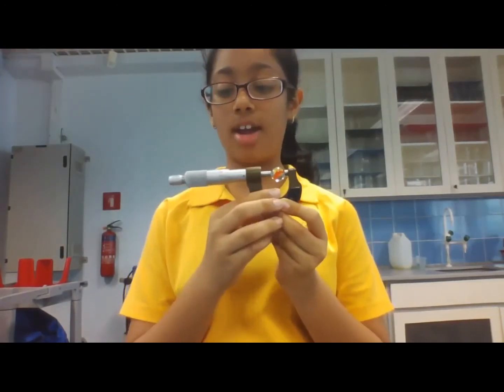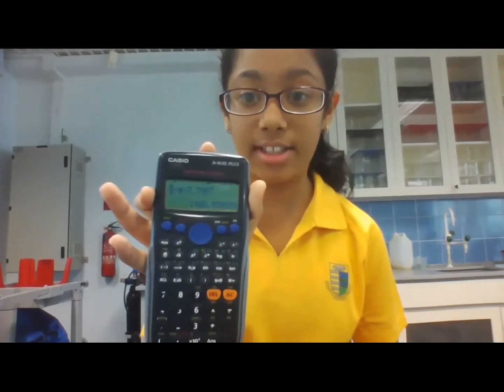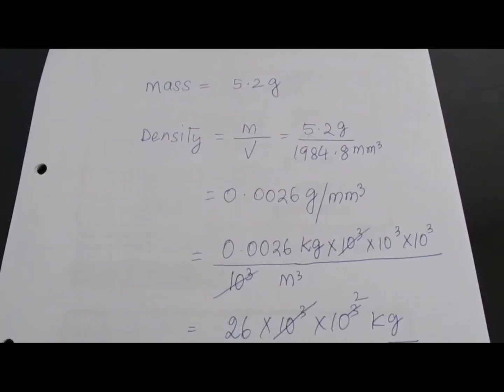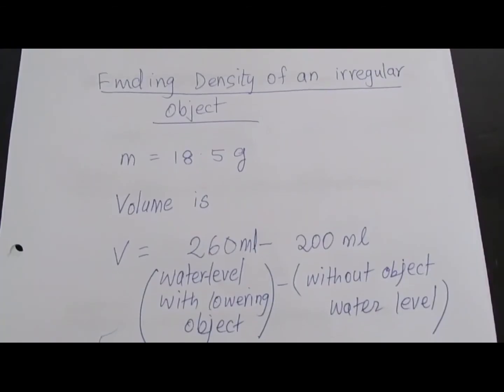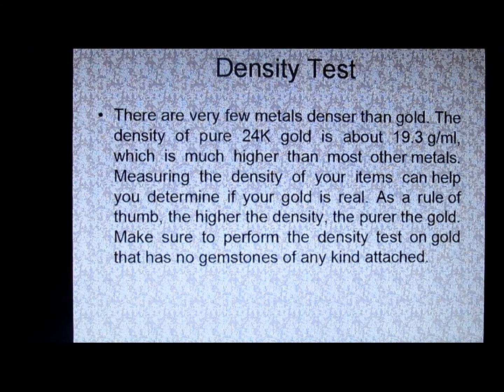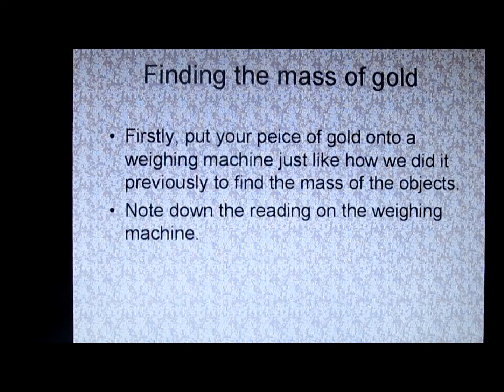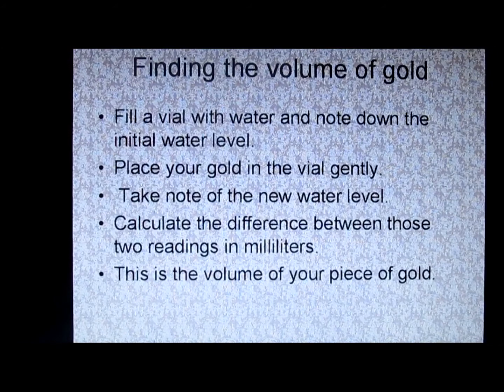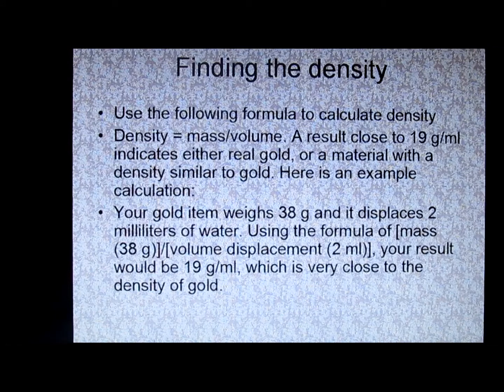1Z Physics GA by Parigya Arya (19) and Shruthi Laxmi (7)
Our video is divided into two parts - Part 1 and Part 2
This will help you in your understanding of the concept of density and we will show you some real life situations in which this concept will be understood better.